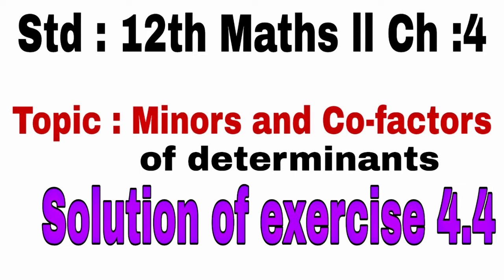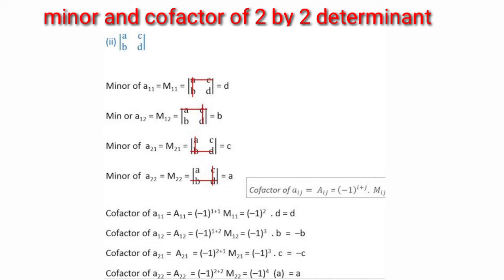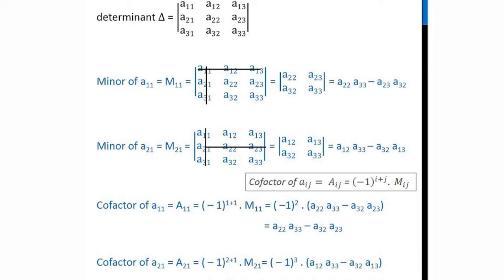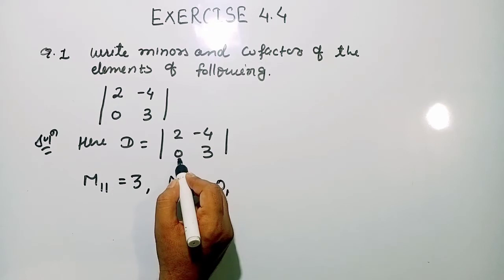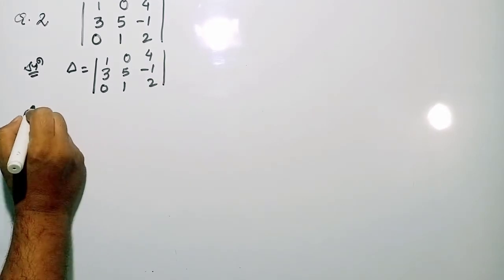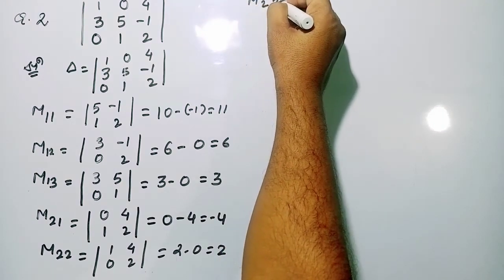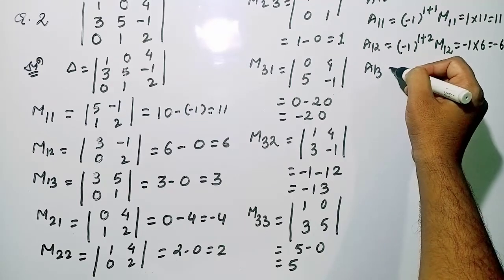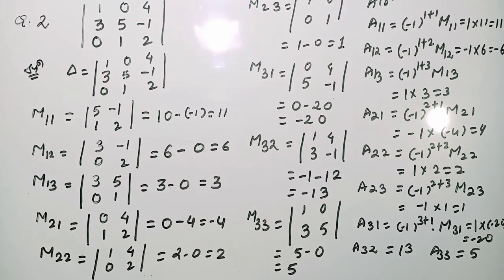Std :12th Maths ll Ch: 4 Determinants ll Topic : minors and Co-factorsll Exercise ll Episode:04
Hello students
In this video lecture I have explained how to find the minor and Co-factors of elements of matrices